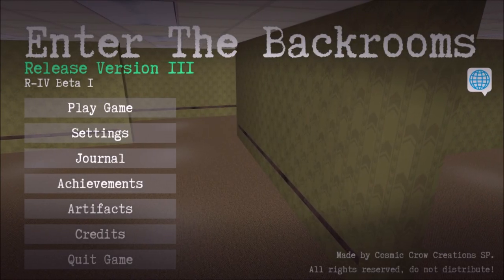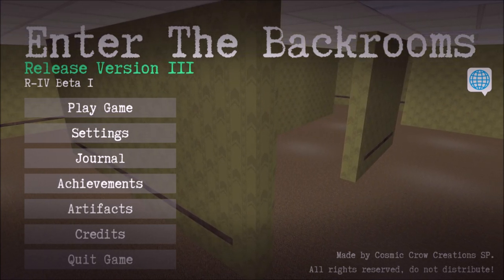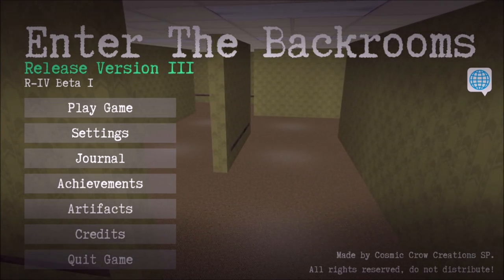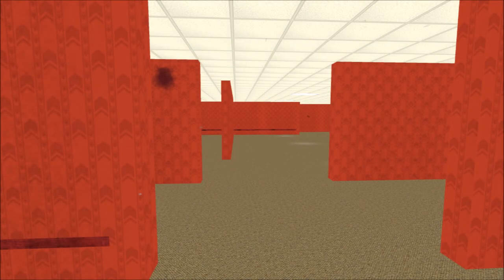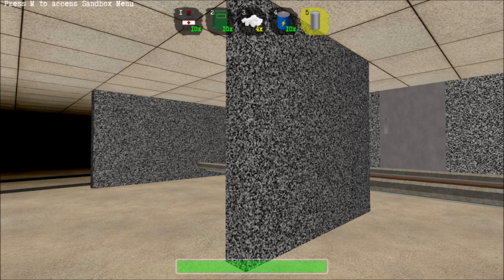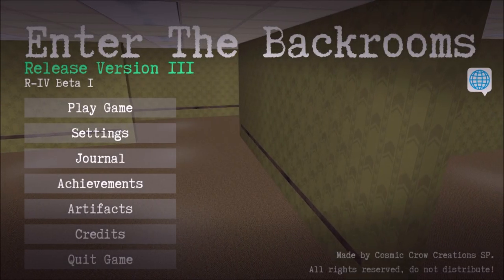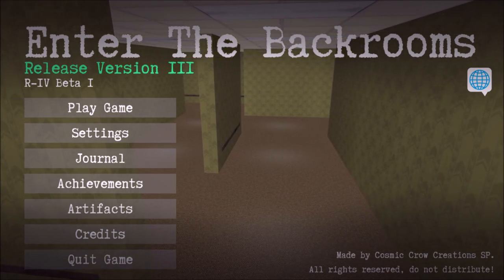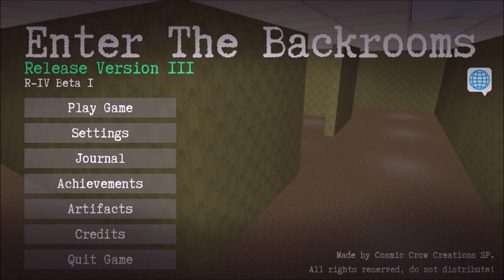Enter The Backrooms | R-IV Beta I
Welcome to the first Beta for Release Version IV of Enter The Backrooms! This one totally revamps the generation of Levels 0-8 with a new feature: Sub-Levels!

In case you don't know what Enter The Backrooms is, check out this

Release Version IV will primarily focus on improving the levels that are already in the game, starting with Sub-Levels! These are patches of rooms that generate inside of normal levels, and they add a lot more variety to exploration, despite being somewhat simple. This Beta adds 28 Sub-Levels across Levels 0-8, and the next Beta will add Sub-Levels to Levels 9-18. Finnish Translations were also added in today's Beta.

To access this beta, you'll need to right-click Enter The Backrooms in your Steam Library, click Properties, click Betas, then type in this code: "BetaModeActivate". This will let you download the beta!